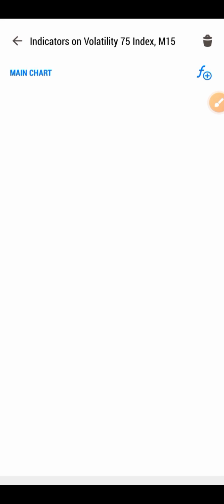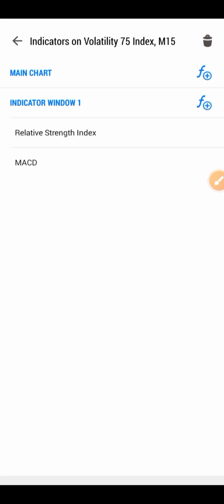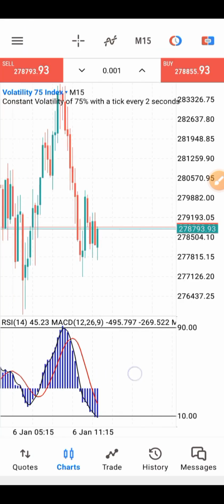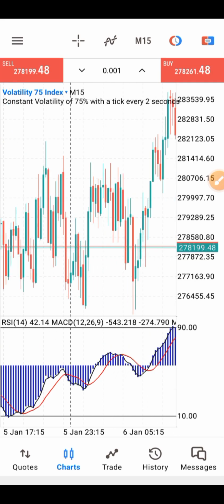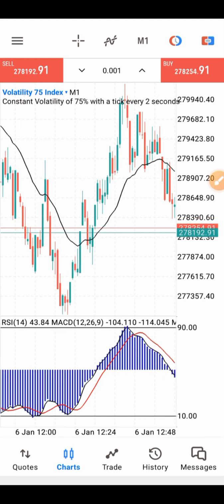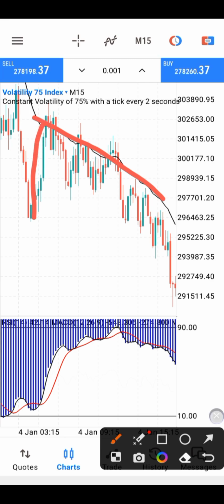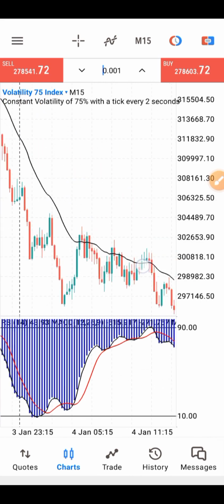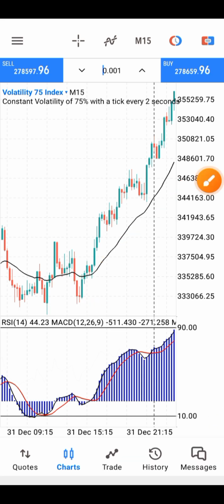Best vix 75 strategy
🔥 Learn Smart Money Concepts & Trade Like a Pro with Keen Trading Lab 🔥

Welcome to Keen Trading Lab — your go-to channel for mastering Forex trading with Smart Money Concepts (SMC), price action, and funded account strategies. Whether you're a beginner or an aspiring funded trader, you're in the right place!

📈 Topics Covered on This Channel:
- Funded Account Strategies
- Risk Management
- Trading Psychology
- NAS100, Gold, BTC, USOIL, and More!